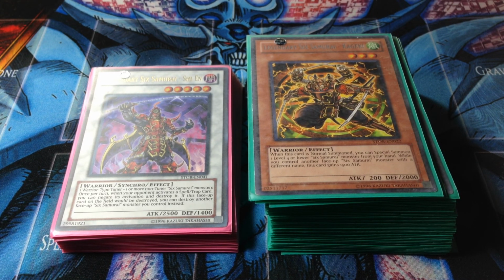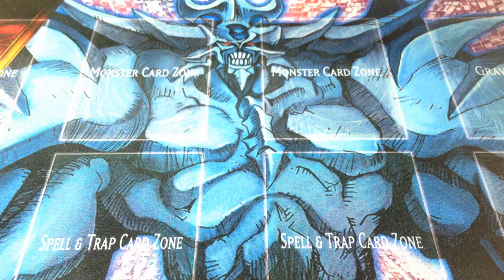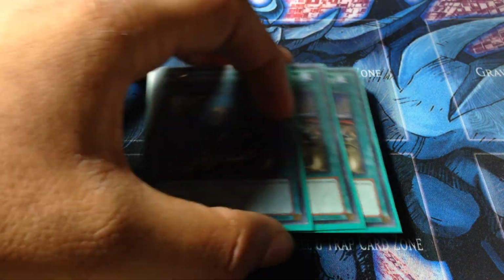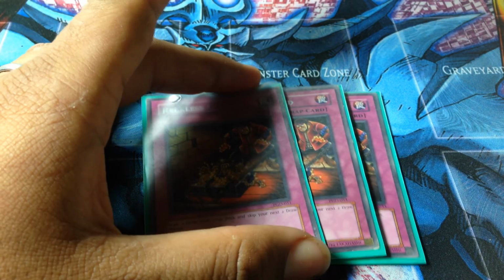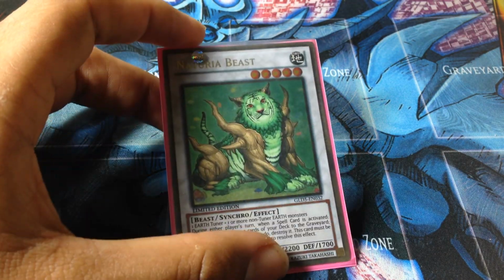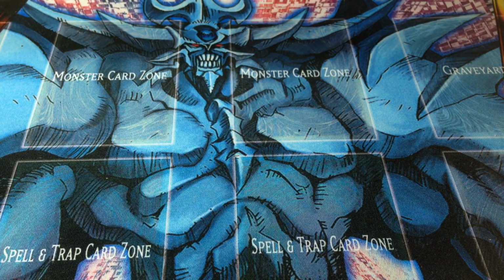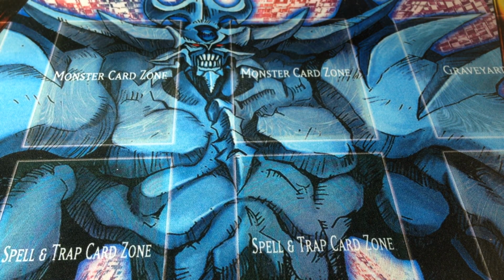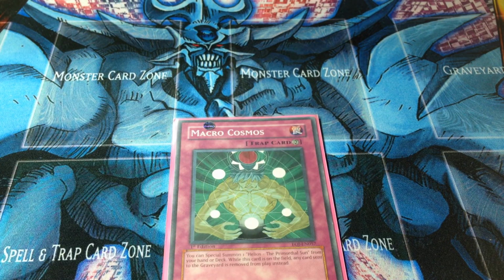Yu-Gi-Oh Six Samurai Deck Profile April 2015 Shien's Back At 2!!!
This time I will be showing you guys my six samurai deck that I have been using for 3 years. This deck is really fun and swarms the field so if you like to special summon and have your opponent on lockdown check out this video.